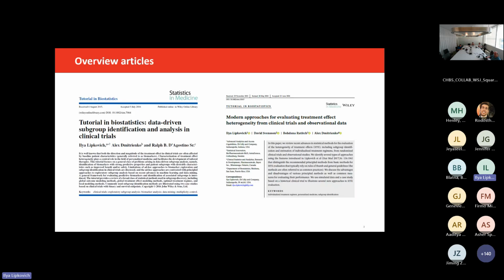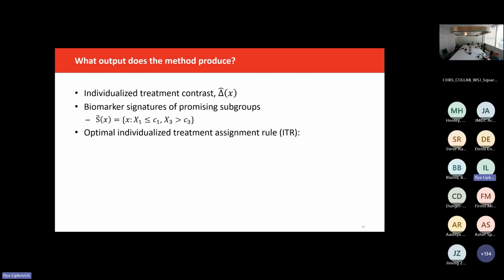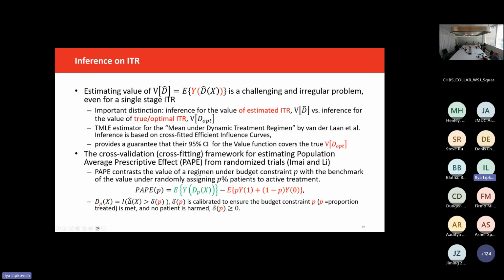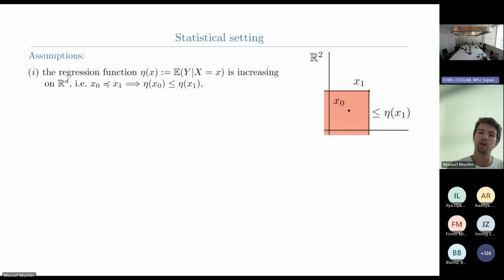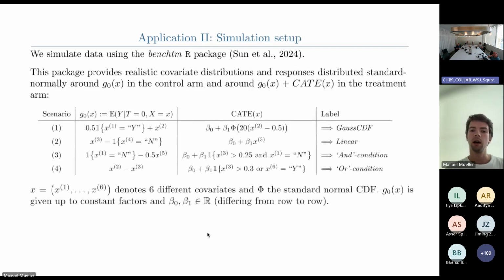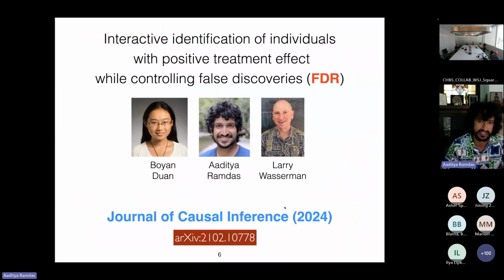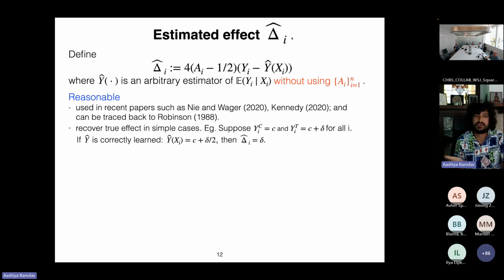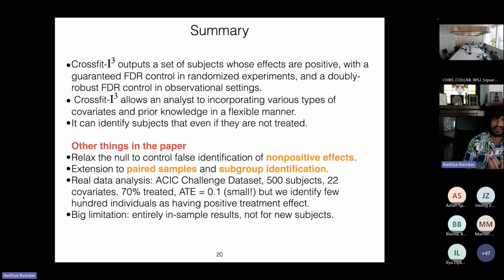Controlling the chances of false discoveries in exploratory analysis of clinical trials: recording 2